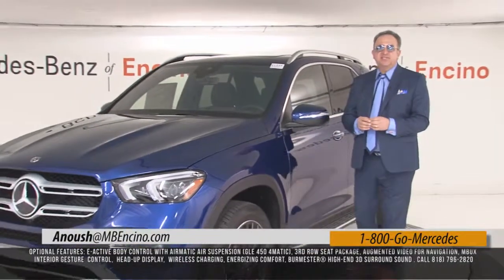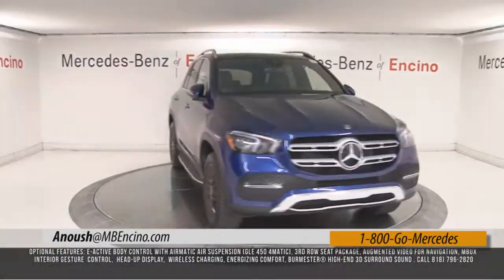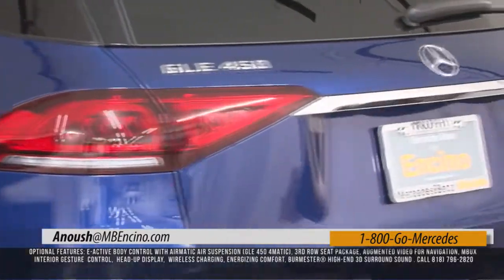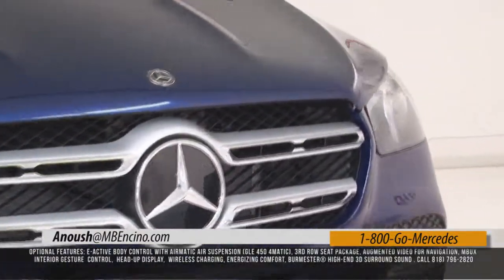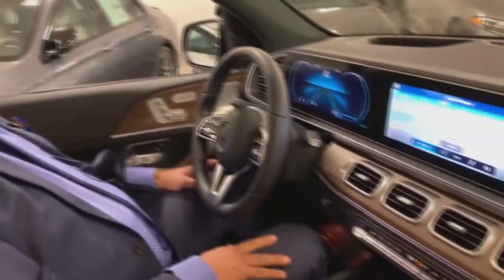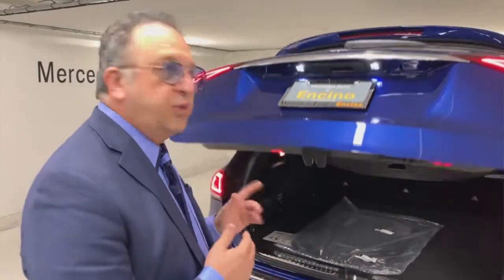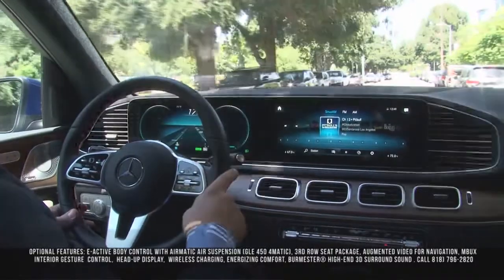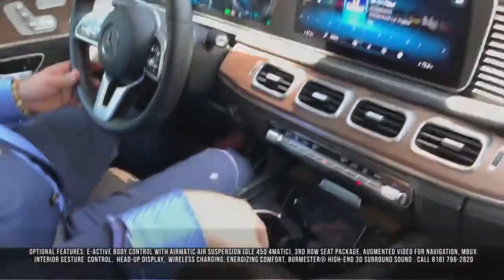2020 Mercedes Benz GLE 450. The SUV you need.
We took the all-new  2020 Mercedes Benz GLE 450  for a test drive.